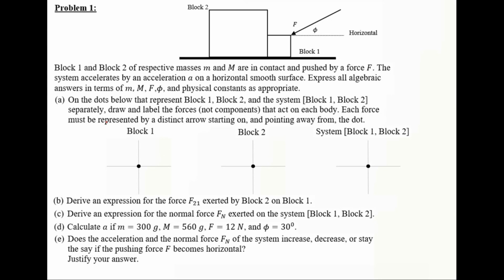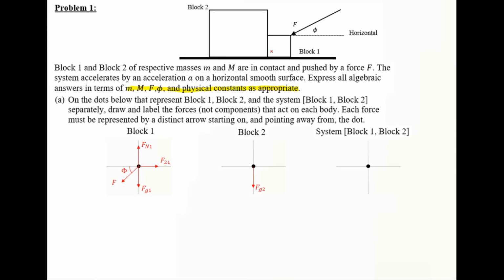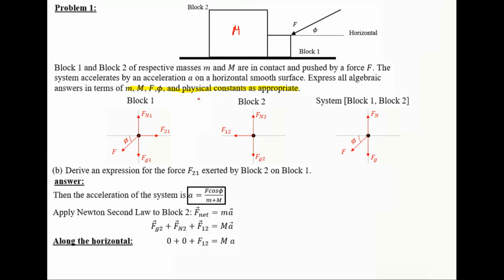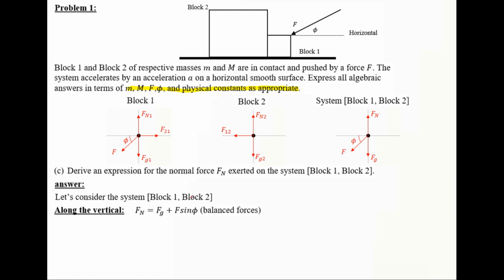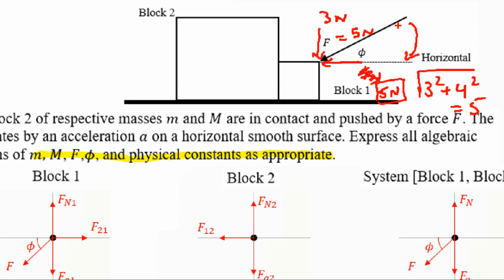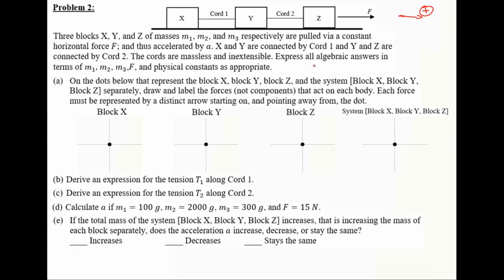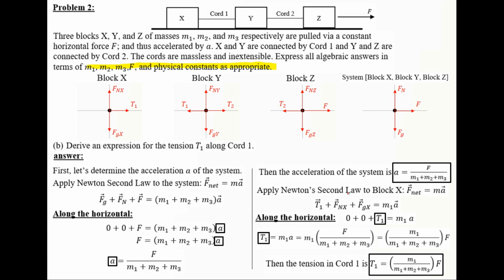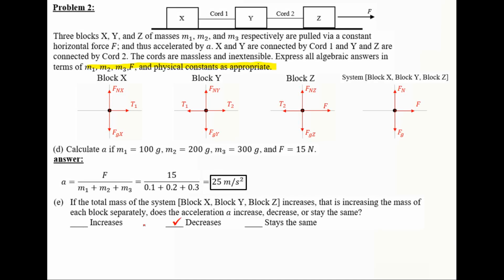unit 2 class 6